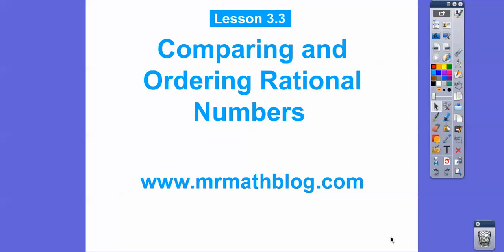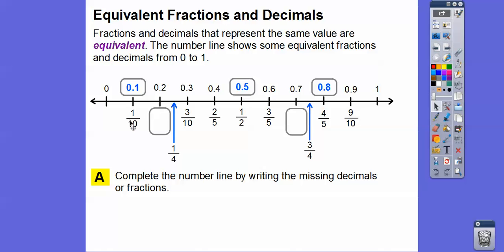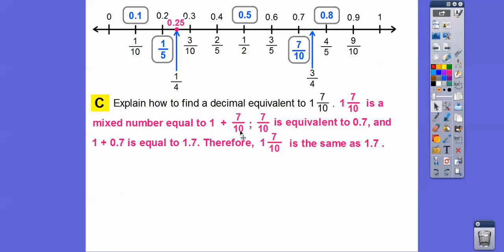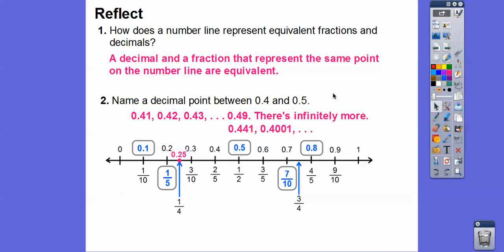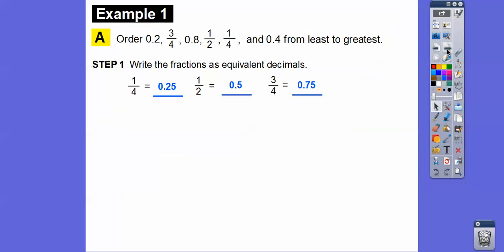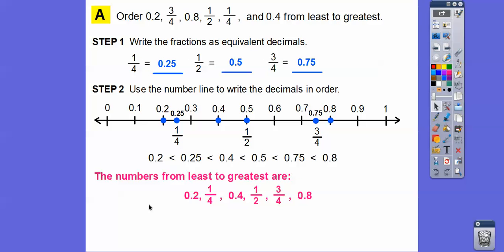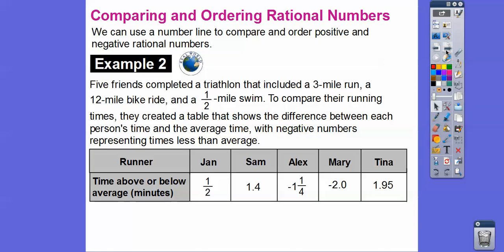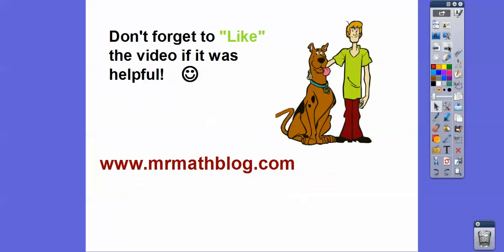Comparing and Ordering Rational Numbers - Lesson 3.3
Here we use a number line to compare and order decimals and fractions.